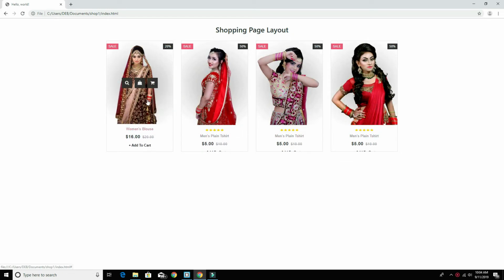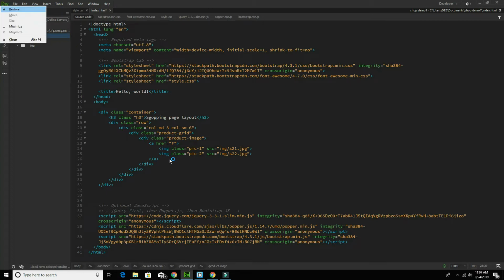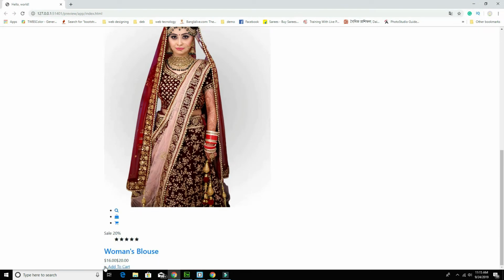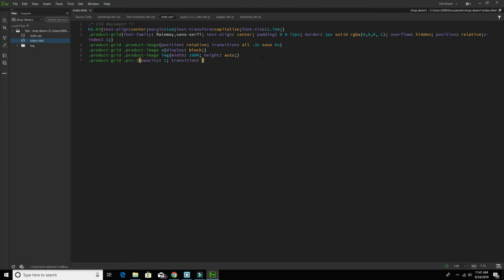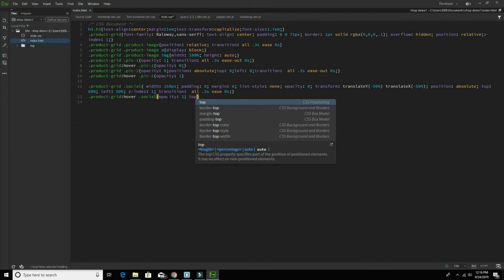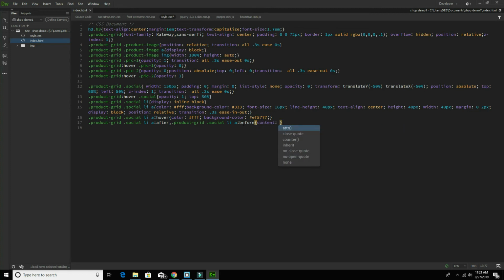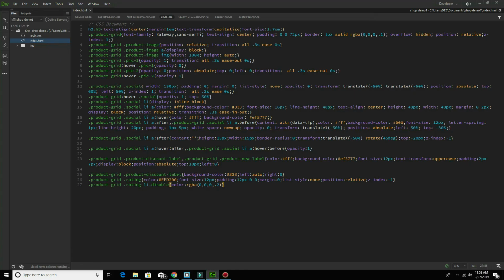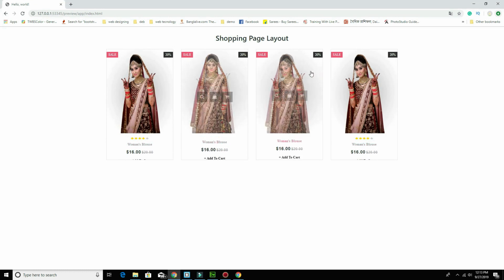eCommerce Product Page Designing html css Bootstrap with ANIMATION with code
e-commerce product Page Designing  HTML CSS Bootstrap with ANIMATION with code.
In this video tutorial, I am going to tell how to design a product page using  HTML CSS and bootstrap 4. This product page layout is very professional standard like Flipkart Amazon product page. This product page content beautiful animation effect. If you watch this video till the end then you can also design this very beautiful professional look in product page layout using HTML CSS and bootstrap 4.

You can also see this video for:

bootstrap product page bootstrap product page bootstrap product page bootstrap product page
Some links of my favourite video from this channel for you: